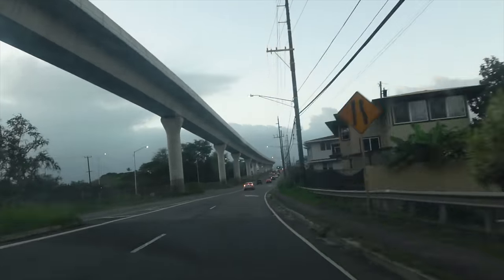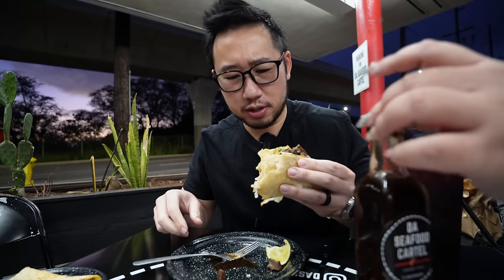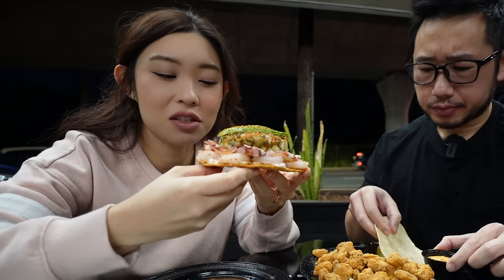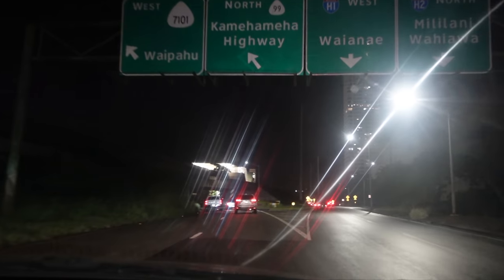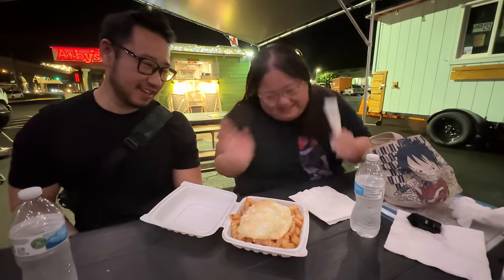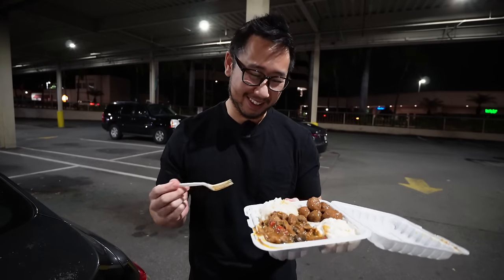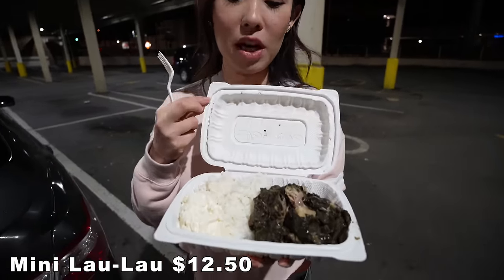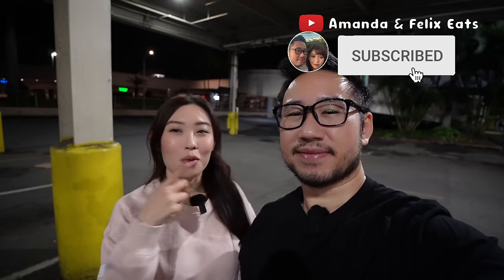UNKNOWN PARTS of Hawaii: Late Night! || [Oahu, Hawaii] Fresh Seafood, Plate Lunches & More!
ALOHA🌺 Come with us as we show you the unknown parts of Hawaii: Late Night version in Oahu, Hawaii. We ate tons of fresh Seafood, Plate Lunches & More!

✨About us✨